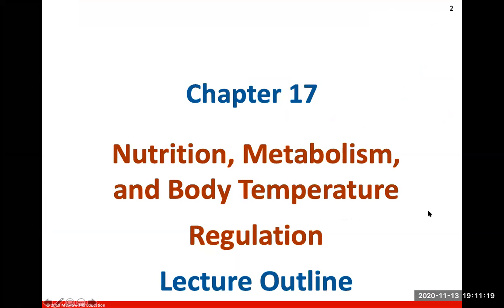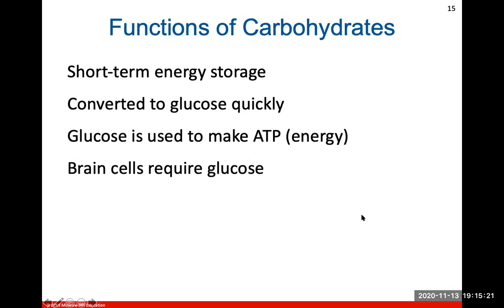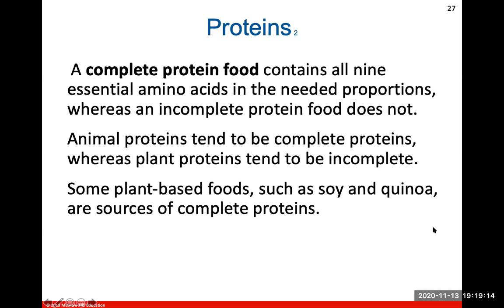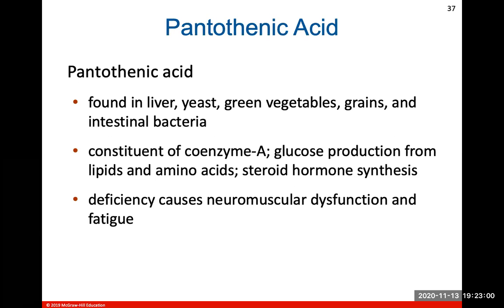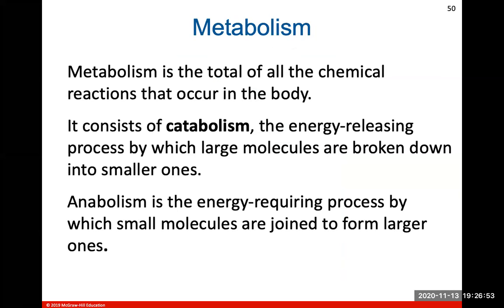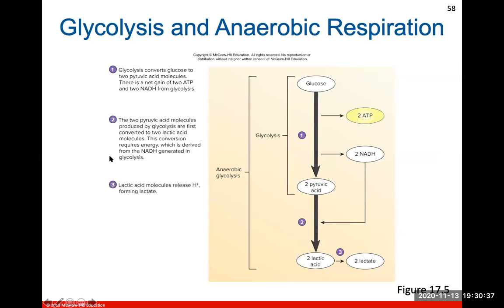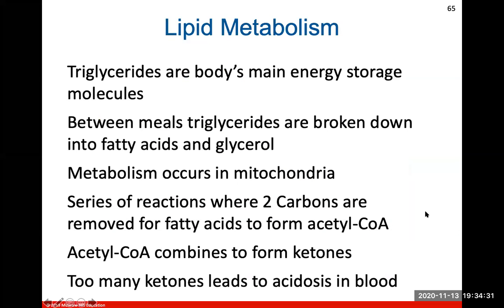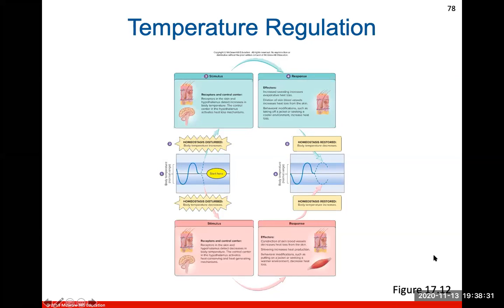Ch. 17 (Nutrition & Cellular Metabolism)